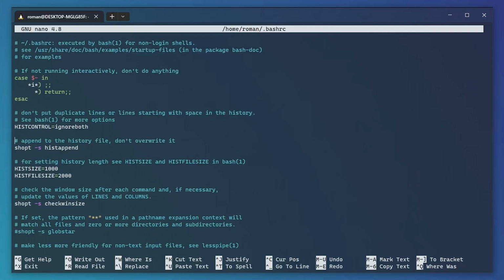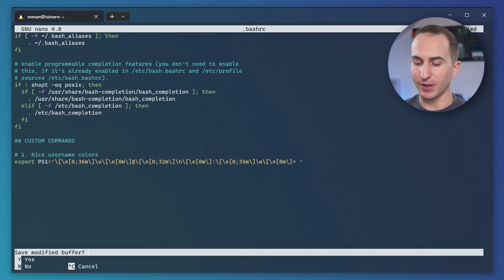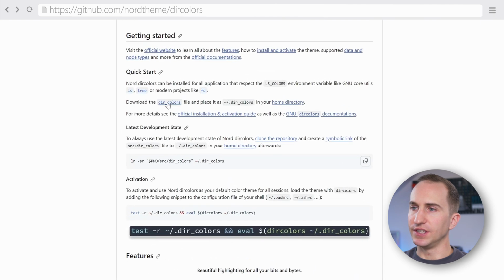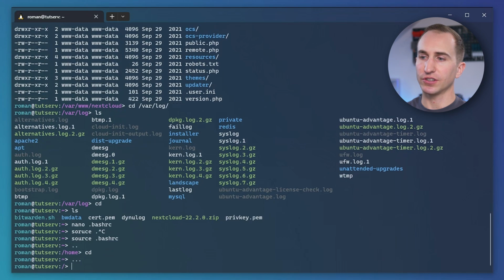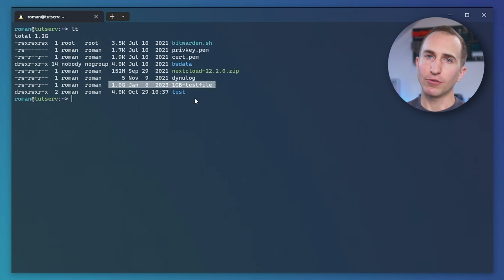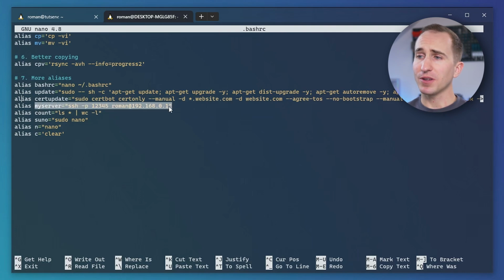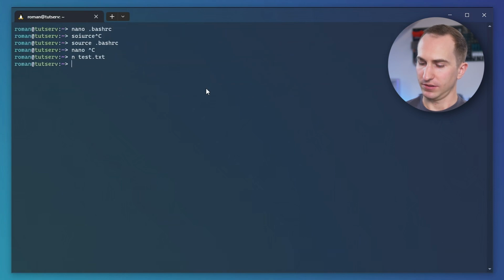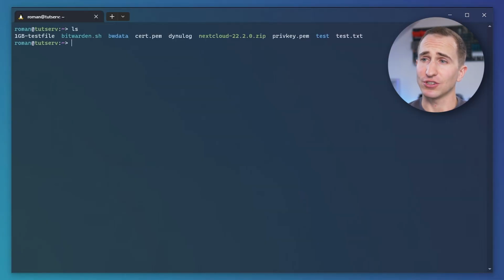MUST KNOW bashrc customizations to boost productivity in Linux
These are 10 must know bashrc customizations to significantly boost productivity when interacting with Linux. Based on 6+ years of experience working with Linux, I show you the 10 most important bashrc commands will help you become much more efficient with Linux. Customizing the bashrc will help you speed up commands that you will use multiple times on a daily basis.

Timeline:
00:00 Must know bashrc customizations
01:11 How to edit the bashrc
01:42 Improved Login & Host colors
03:14 Nicer ls colors
04:46 Change dirs quicker
05:50 Bonus Tip!
06:18 More ls aliases
07:23 Save coping
08:15 Verbose copying
08:56 User defined aliases
10:39 Find string in files
11:37 sudo last command
12:16 Easy extract